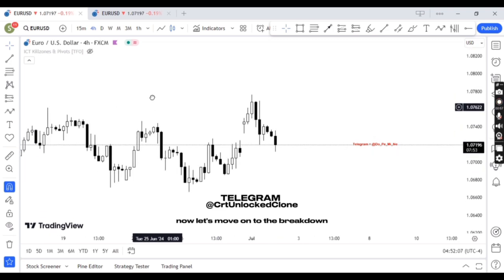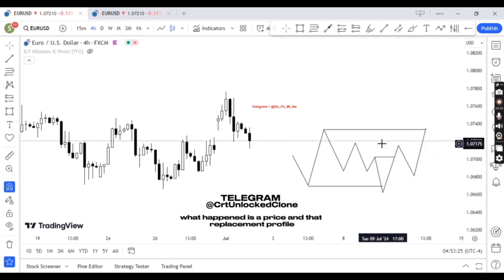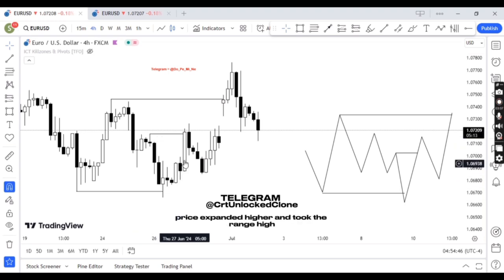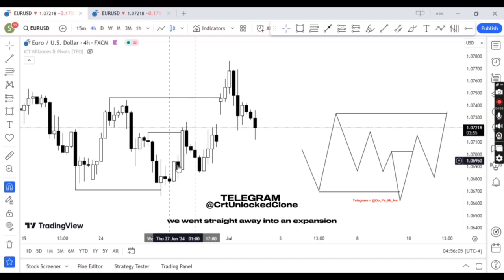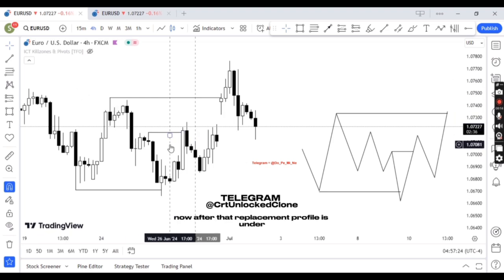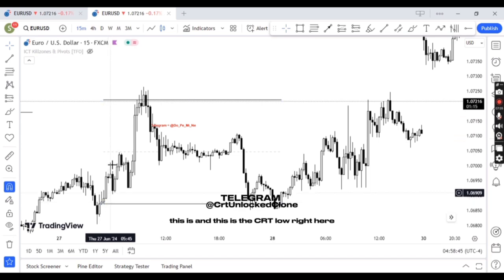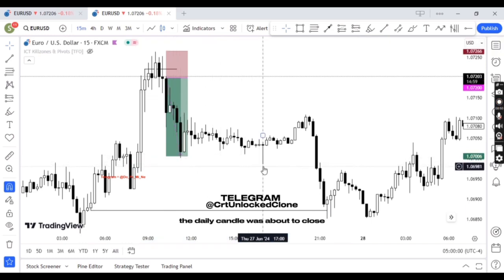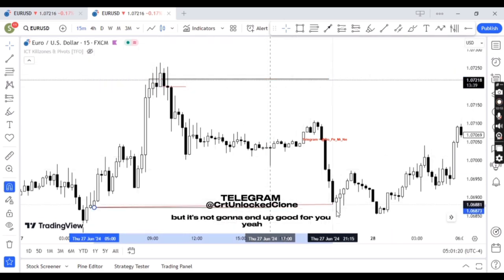5 video 2024 09 28 12 55 46